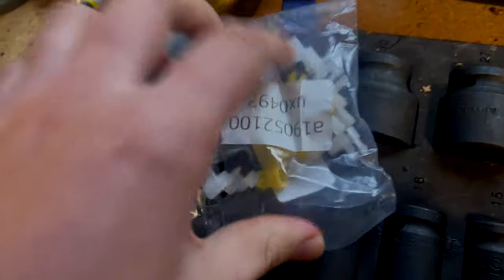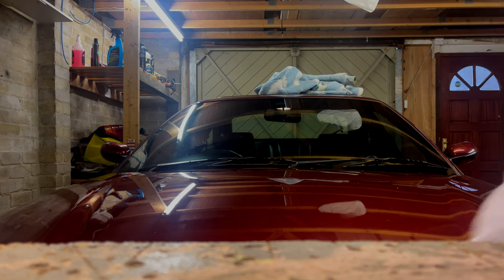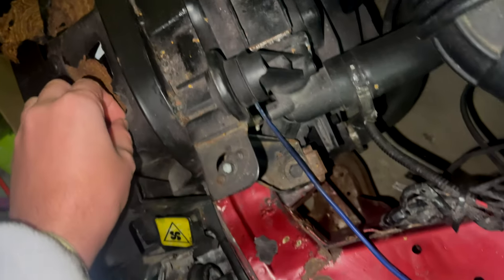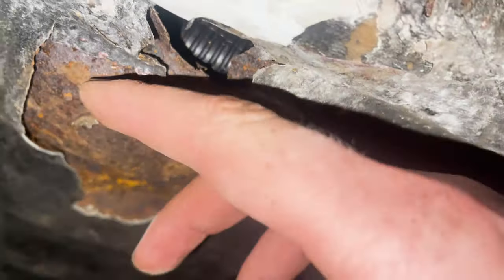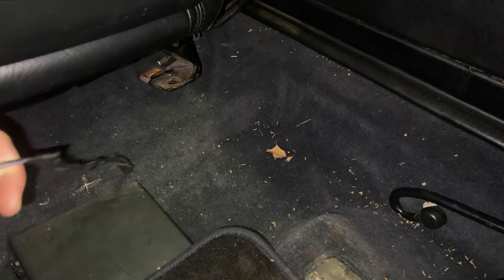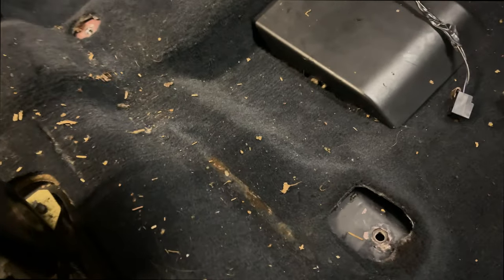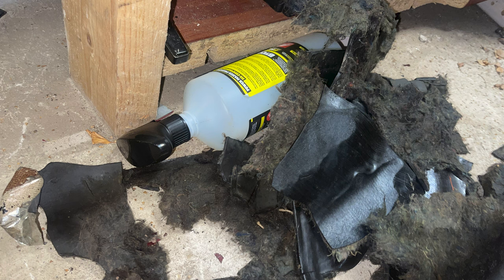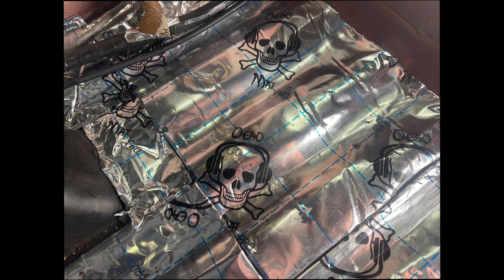ABANDONED FIAT COUPE PROJECT! - RESURRECTED FULL RESTORATION VIDEO!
This video is the full recommissioning of my Fiat Coupe 20v project that has spent over 3 years tucked away in a garage, it needed a lot doing to it. This documents my journey putting it al back together including brakes, suspension, wheels, engine, cooling system, interior, welding, bodywork.

Unfortunately I nearly abandoned this poor thing because it just sat for so long but I spent countless evenings working on it, sadly I didn't record everything but I've managed to make a 40 minute long video out of it so far

0:00 - Intro and all the problems
10:00 - interior stripdown
21:00 - Welding
23:00 - Suspension and brakes
24:24 - More Welding
26:00 - Finally Out The Garage
26:30 - MOT Results
29:00 - Brake Compensator
30:00 - MOT Pass and first drive
40:00 - Outro and comparison